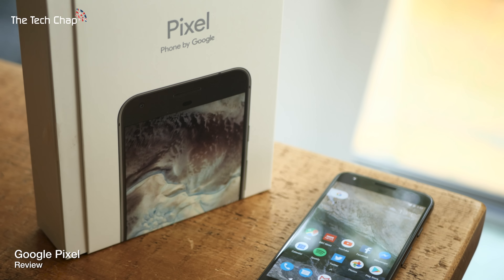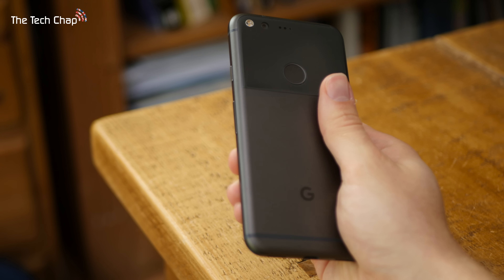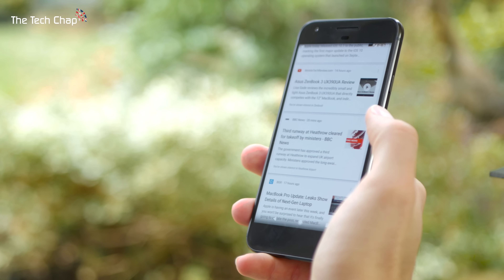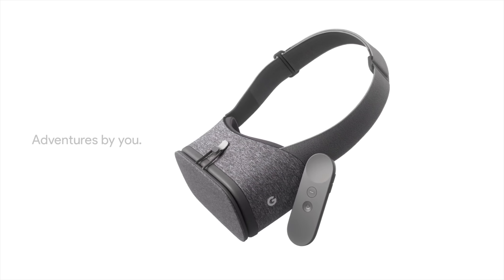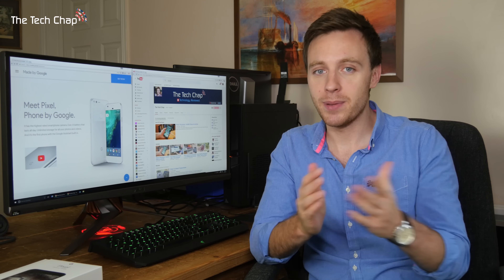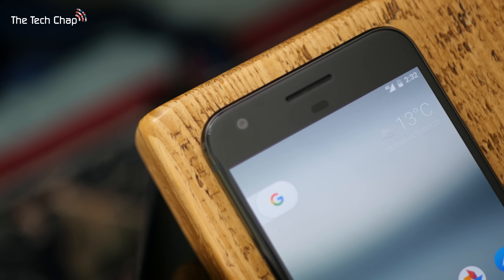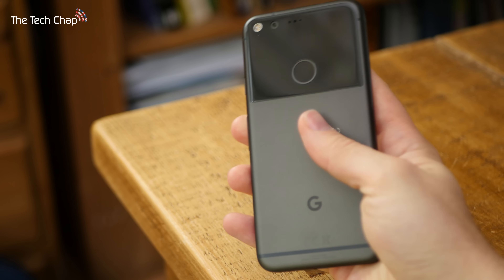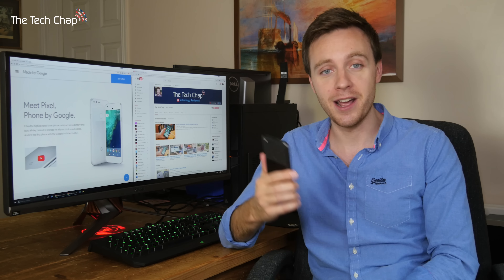Google Pixel Review - Best Android Phone You Can Buy?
The Google Pixel is the ultimate Android phone. The hardware and software are made by Google, so like iPhone, it's fast and reliable. The camera is incredible, with the best video stabilisation I've seen on a smartphone camera.